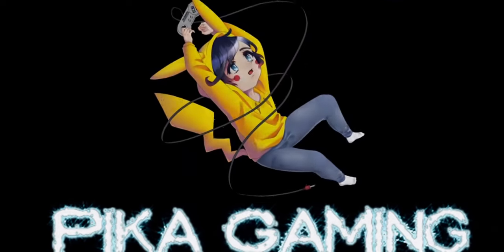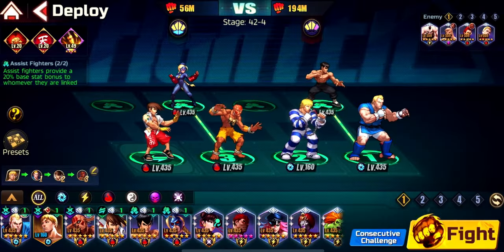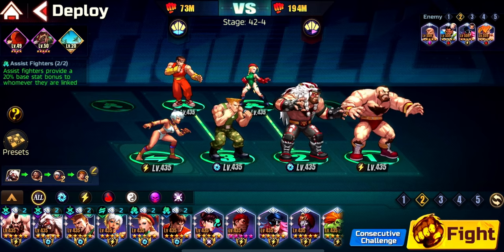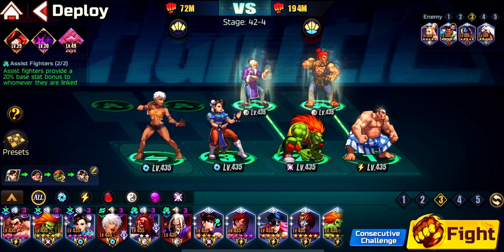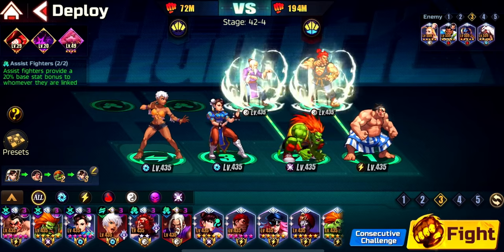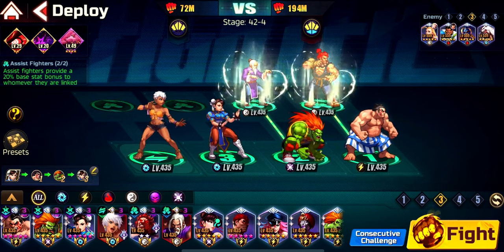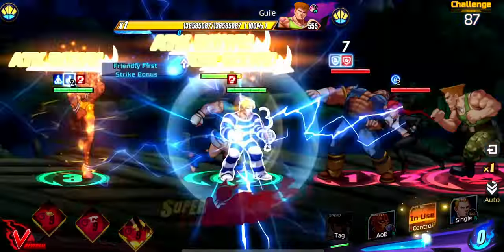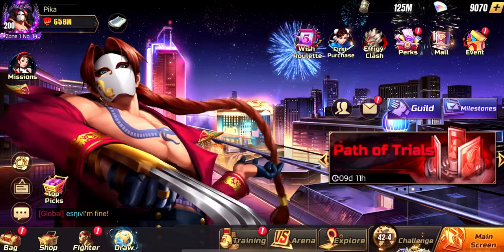Street Fighter: Duel - Meta Teams F2P [Chapter 41]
Dive into this twist on the legendary Street Fighter universe. Collect and upgrade your team of iconic fighters in this brand-new idle RPG game! Battle your way through an original story or compete against friends and players around the world! Whether you are a casual Street Fighter fan or a mobile RPG gamer, Street Fighter Duel brings innovative gameplay for everyone.

Timestamps:
00:00 - Intro
00:15 - Explanation
02:10 - Team 1
07:50 - Team 2
09:37 - Team 3
12:52 - Team 4
16:05 - Team 5
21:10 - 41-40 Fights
27:30 - Outro